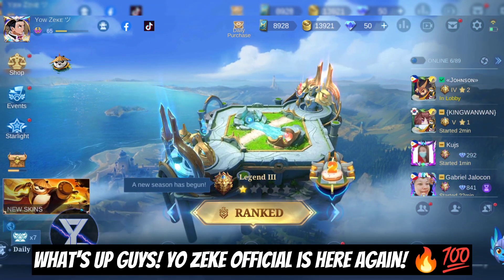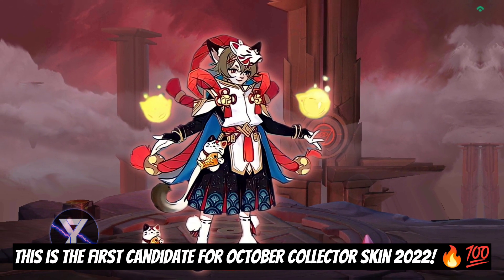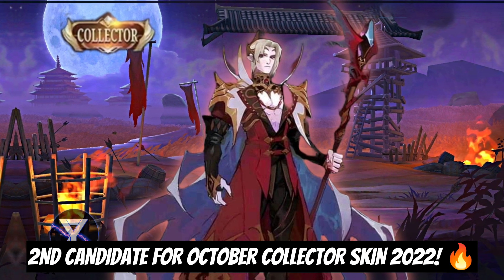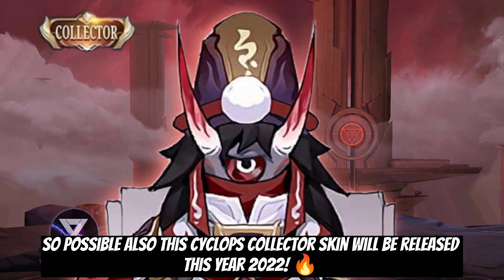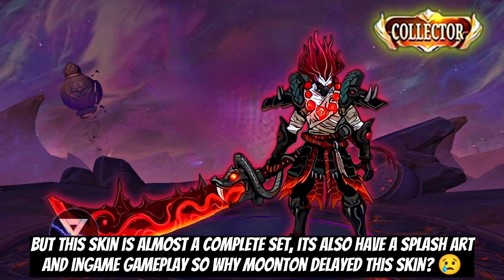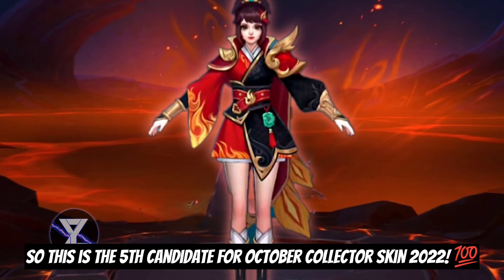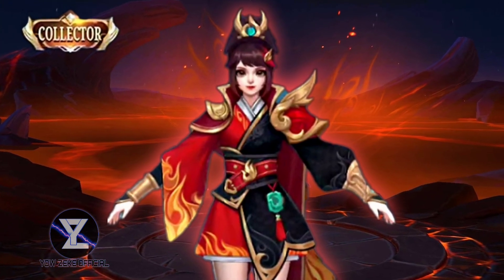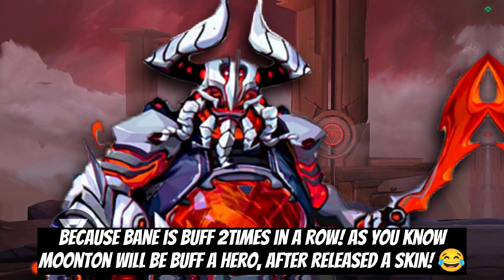OCTOBER COLLECTOR SKIN CANDIDATE | OCTOBER COLLECTOR SKIN 2022 | MLBB NEW SKIN | MLBB NEW UPDATE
✅FOLLOW FOR MORE MOBILE LEGENDS UPDATES! 💯

mlbb new skin
mobile legends bang:bang
mlbb new skin

mobile legends, mobile legends new skin, mobile
legends upcoming skins 2022, mobile legends new
hero, mobile legends new skins, ml new hero, new
hero mobile legends, new skin ml, new hero ml, mobile
legends new event, mlbb new skins, mlbb new hero,
mobile legends new update, leaked skin ml, mobile
legends leaked skins, mlbb upcoming skins, ml new
skin, new skin mobile legends, skin survey, mobile
legends new skin survey, upcoming skin 2022

All Mobile Legends Hero : Miya, Balmond, Saber, Alice,
Nana, Tigreal, Alucard, Karina, Akai, Franco, Bane,
Bruno, Clint, Rafaela, Eudora, Zilong, Fanny, Layla,
Minotaur, Lolita, , Freya, Gormobile legends, mobile legends new skin, mobile
legends new skin survey, upcoming skin 2022dora, Zilong, Fanny, Layla,
Minotaur, Lolita, Hayabusa, Freya, Gormobile legends, mobile legends new skin, mobile